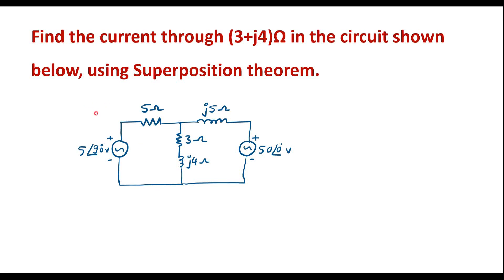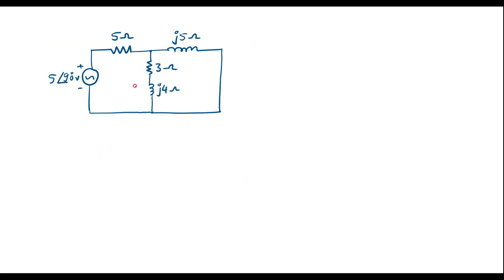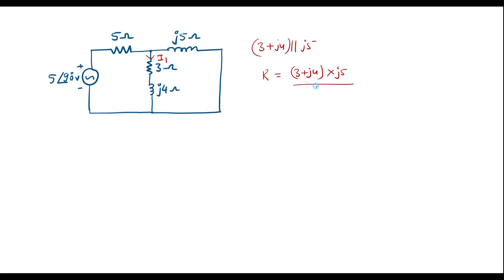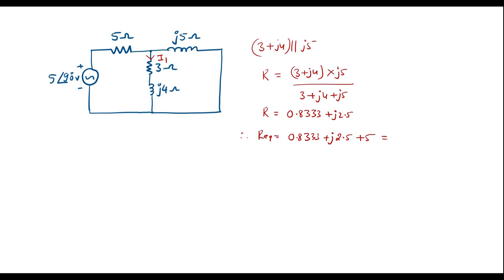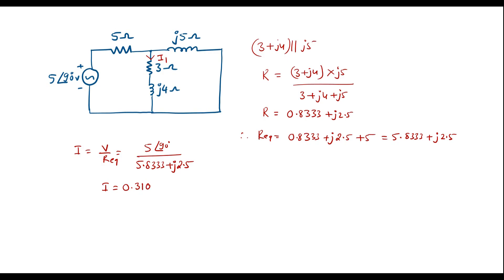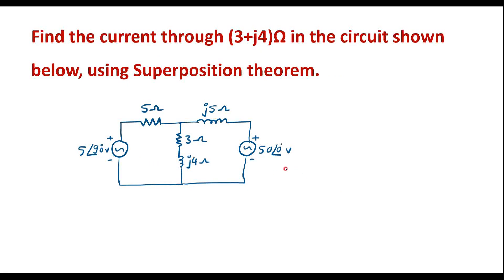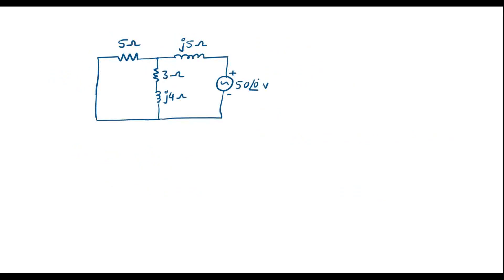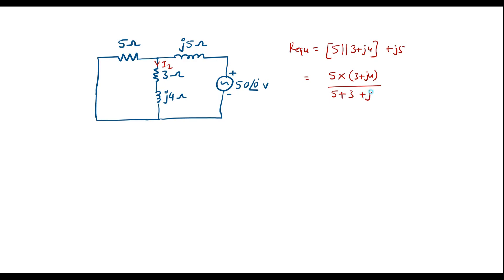Find current in (3+j4) using Superposition theorem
Feb 2023 QP VTU